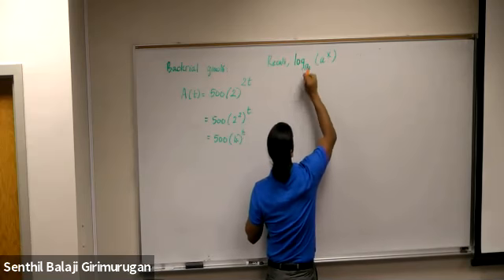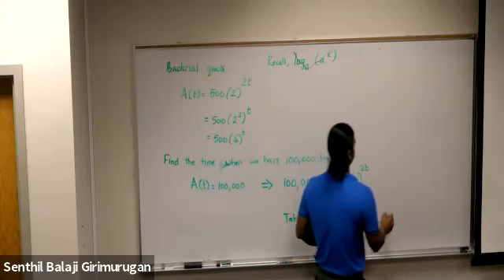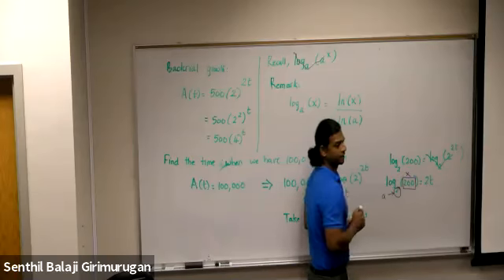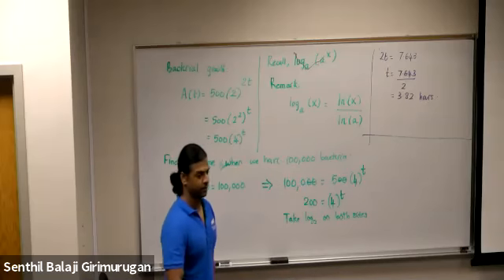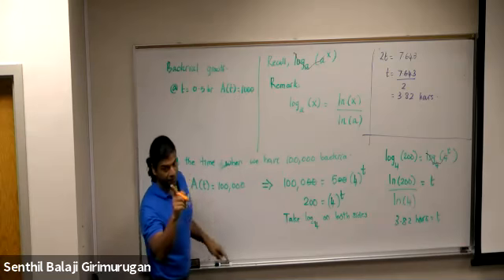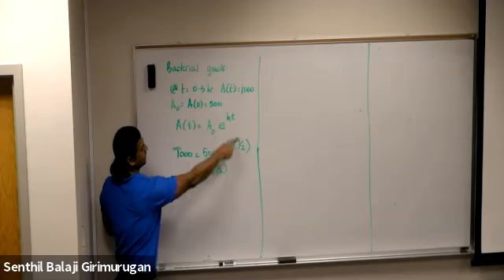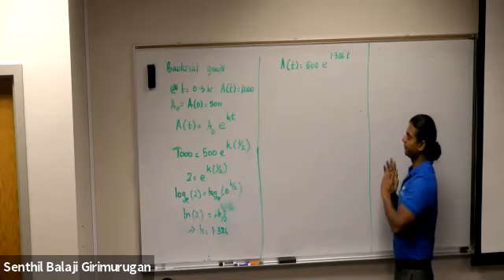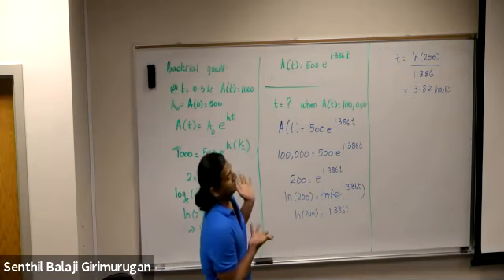Logarithmic Functions (Examples)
Examples on logarithmic functions.